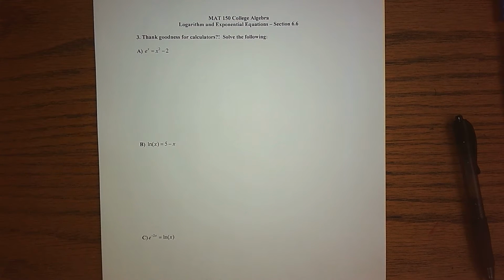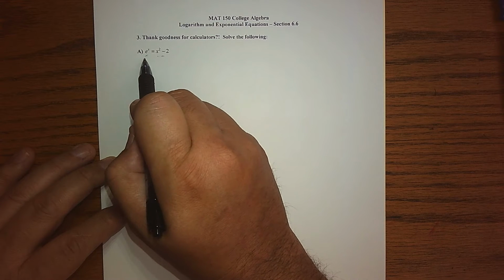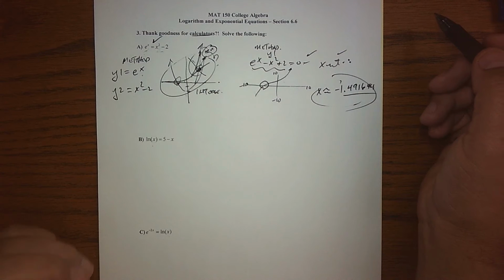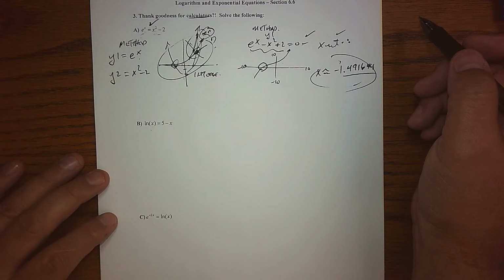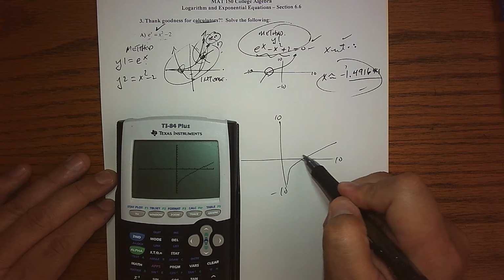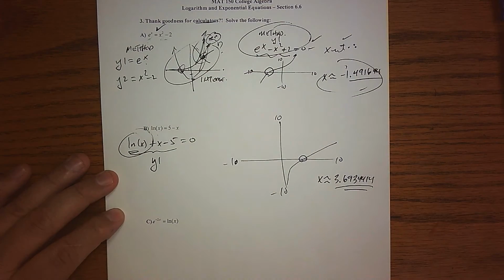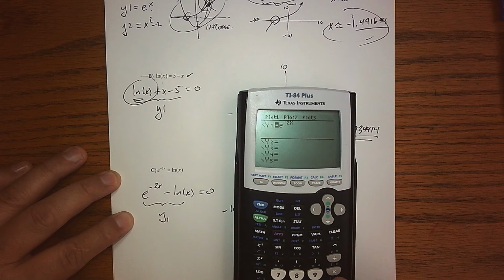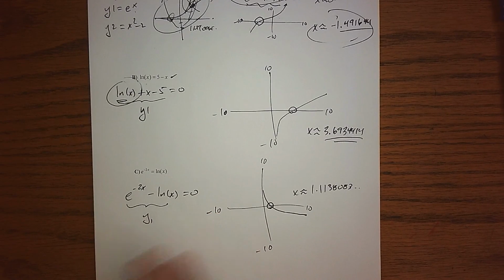MAT 150 Section66 Need Technology